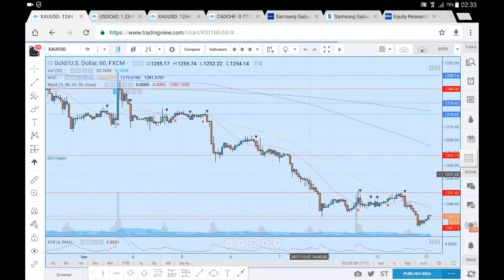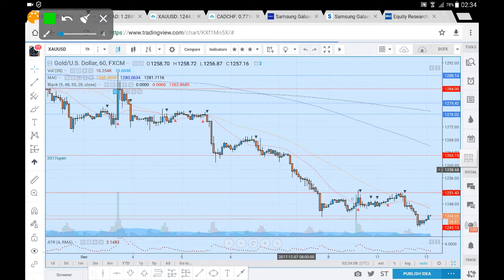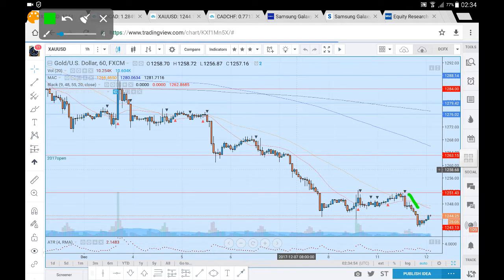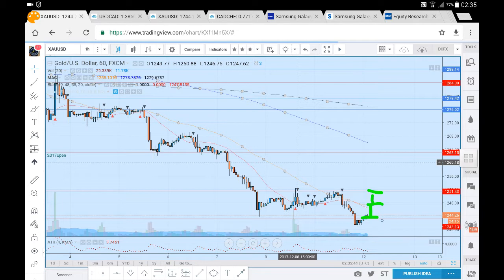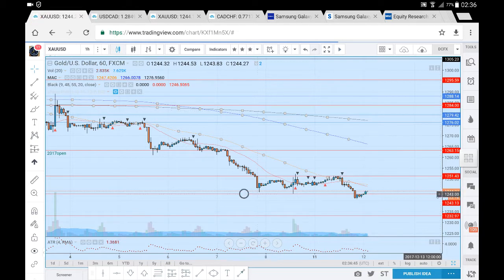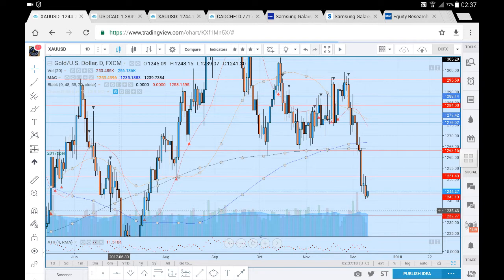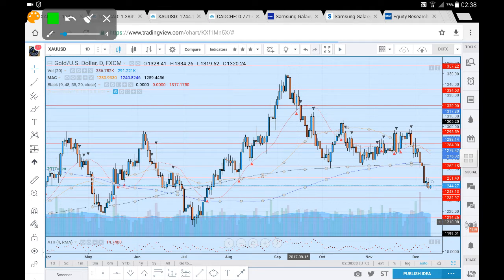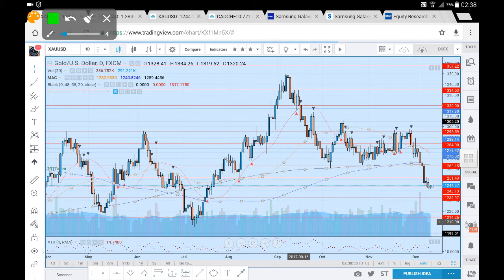XAUUSD (GOLD) Analysis 12 12 17 December 12th (commentary not advice)